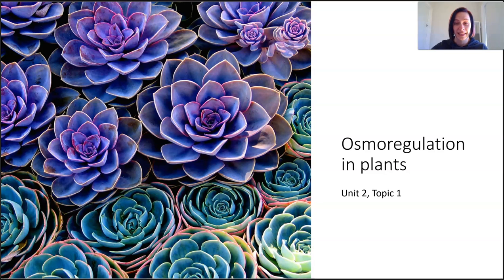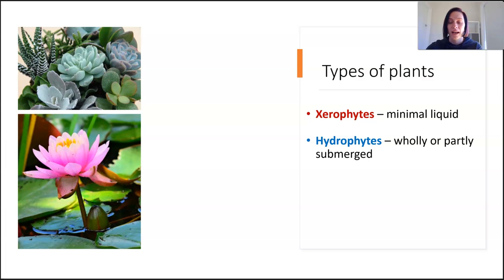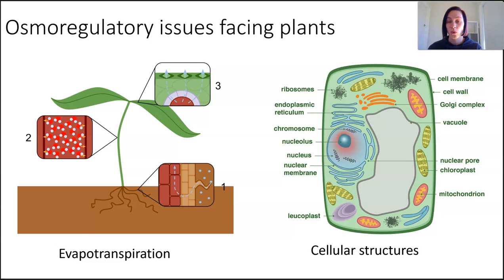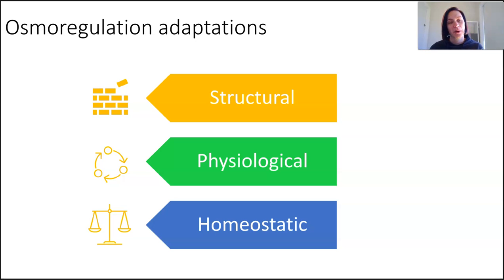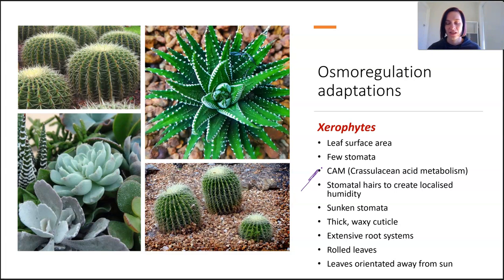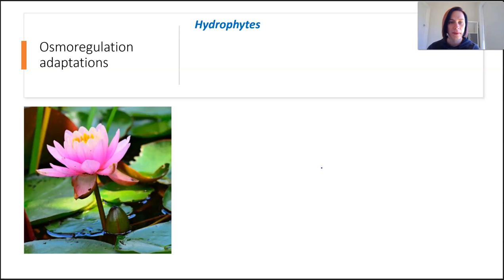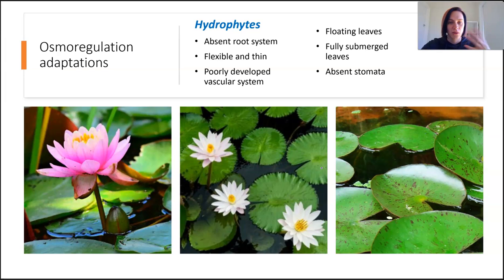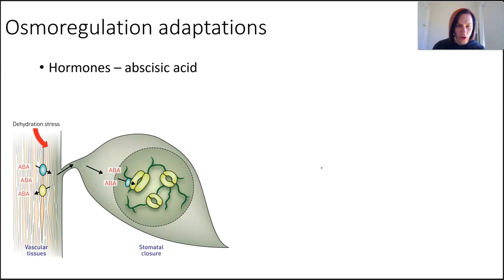Osmoregulation in plants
QCAA Biology 2019, Unit 2 Topic 2

Not my most clear effort, apologies...

- identify and explain the various mechanisms that maintain water balance in plants in terms of structural features (stomata, vacuoles, cuticle) and homeostatic mechanisms (abscisic acid); consider xerophytes, hydrophytes, halophytes and mesophytes in responses